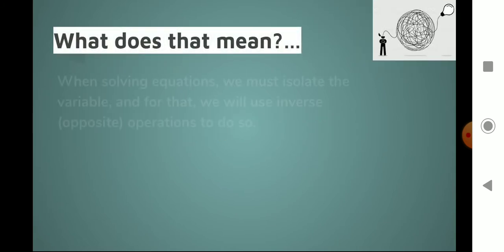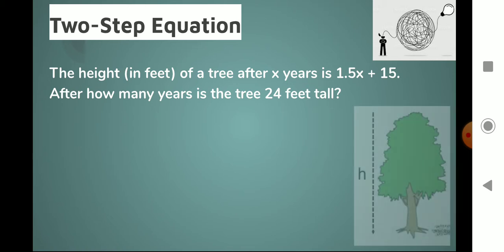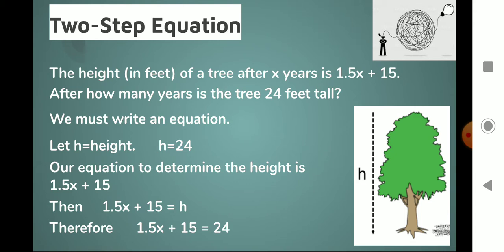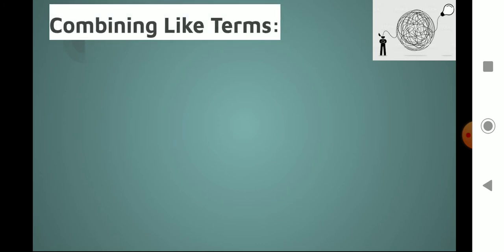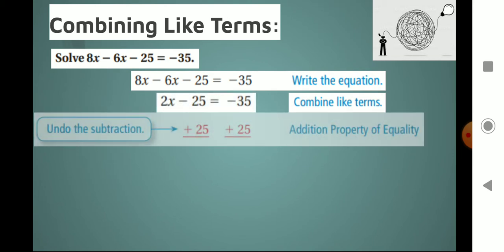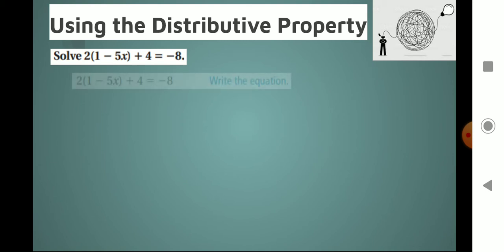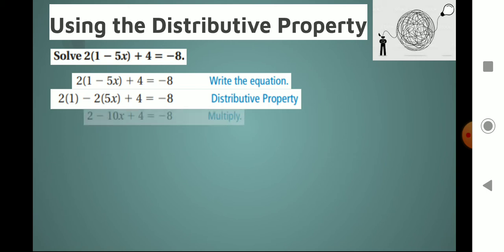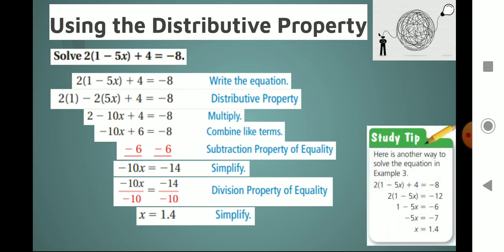Solving Multi-Step Equations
Remote Learning Week 1
Ms. Bustillos
8th Grade Math
Galileo School of Math and Science